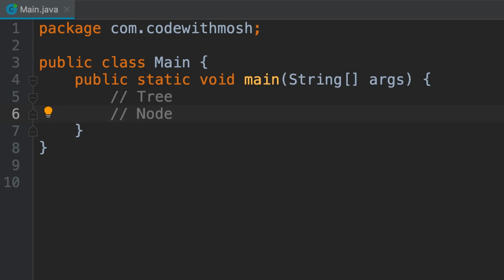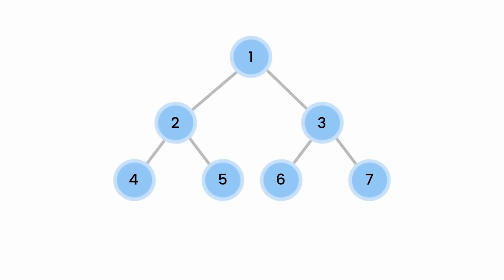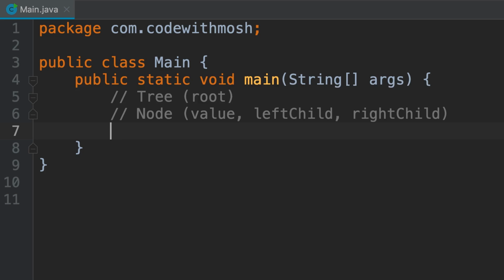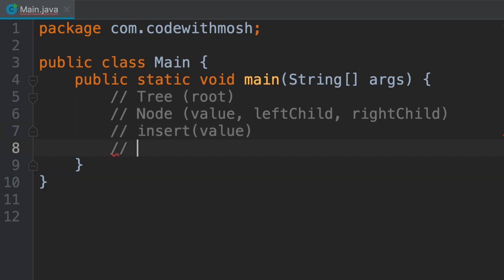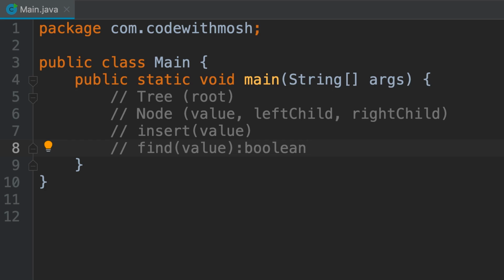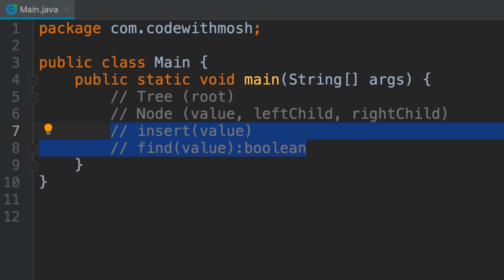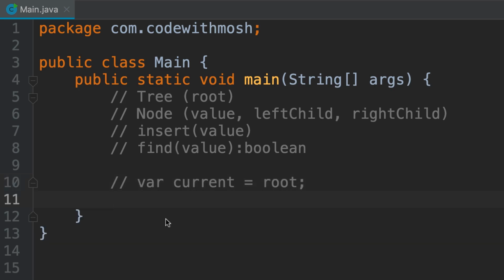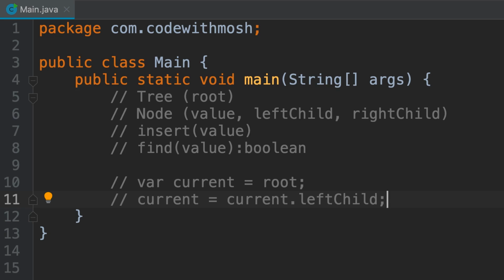92 Exercise Building a Tree